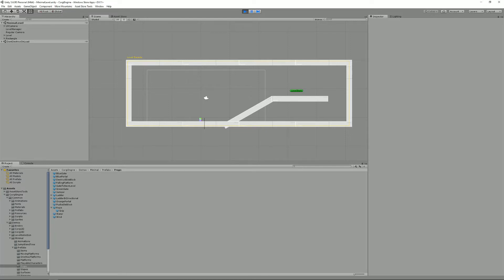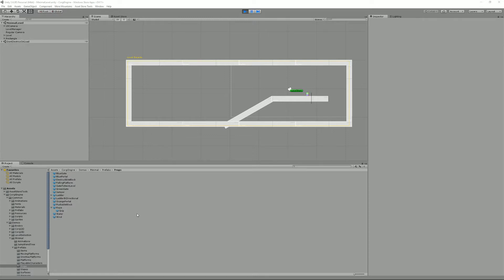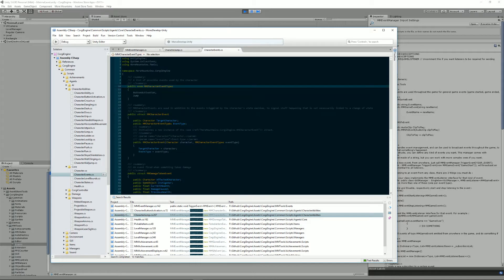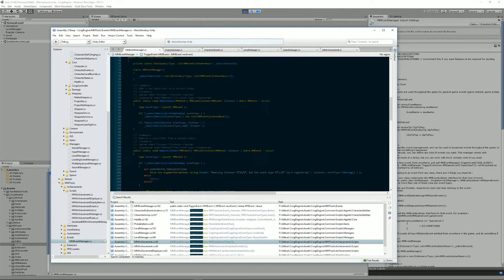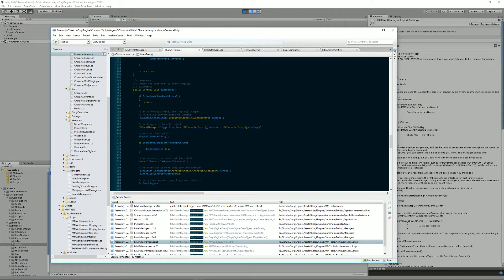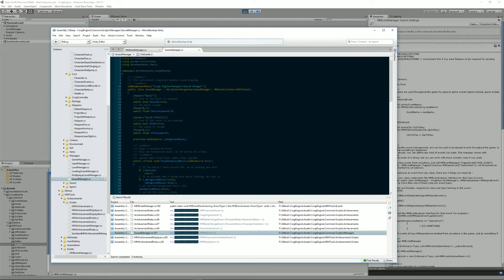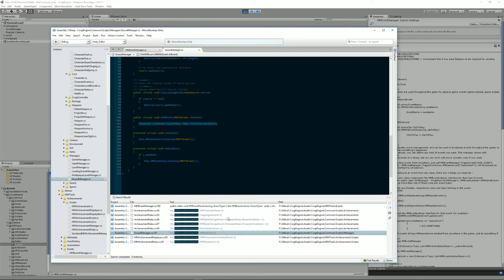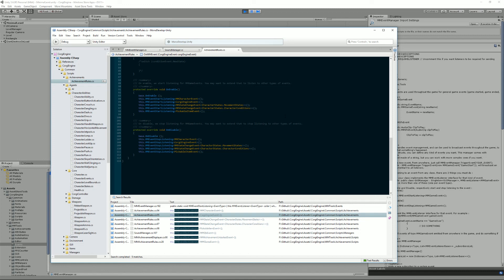Corgi Engine Tutorial : Events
This tutorial explains how events work in the Corgi Engine, how to trigger them and how to listen to them.

It's a very fast, single or local multiplayer non-physics based engine, packed with features, described below. It's mobile friendly, works well with other assets, and is basically everything you need to start creating your own 2D game right now. Wanna give it a try ?